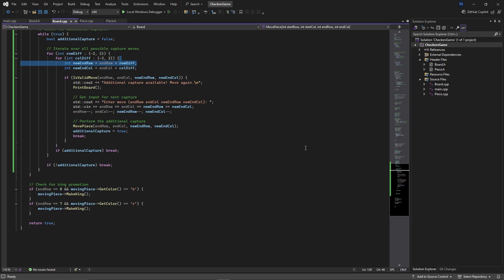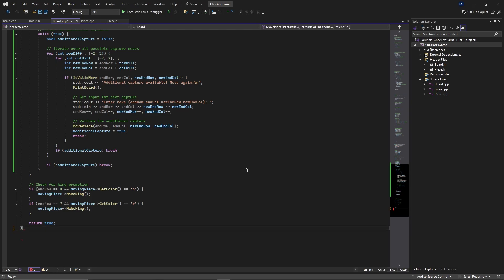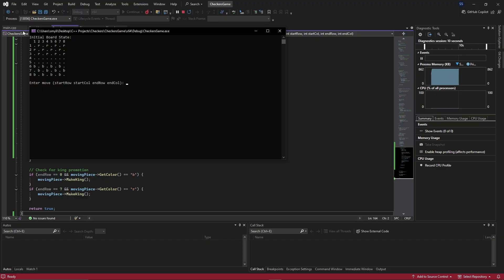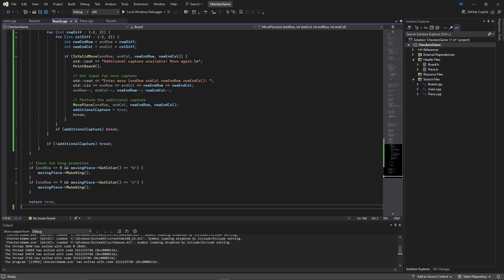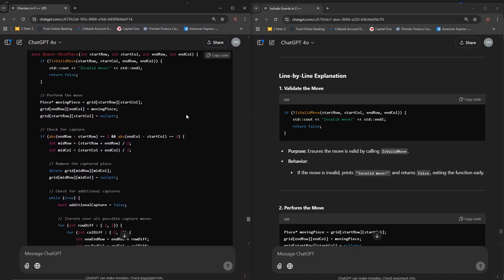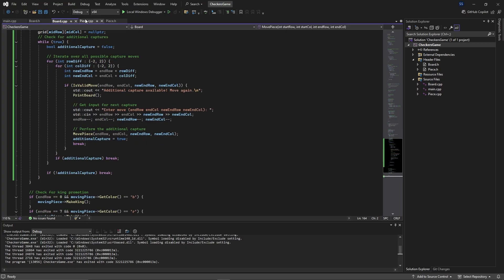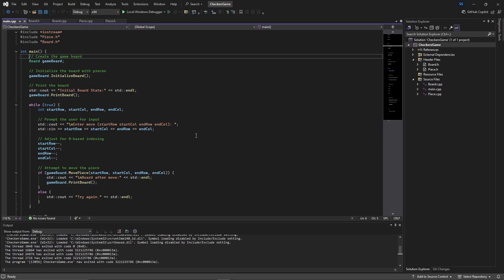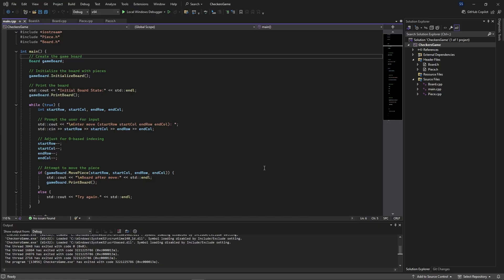Learning Game Development: Coding Checkers with C++ | First Look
🌟 "Building Games: A C++ Checkerboard Journey" 🌟

🔍 It’s update time! From creating a functioning checkerboard prototype to learning the intricacies of C++, this video is a glimpse into my development process and how I’m tying everything together. Plus, some reflections on life, work, and (too many) banned League accounts. Let’s talk code, creativity, and where this journey is headed.

📌 What You'll Learn in This Video:

Why C++?: Discover why I chose C++ for this project and how it compares to Python, HTML, and JavaScript in terms of design and structure.
Checkerboard Mechanics: See how I’ve programmed a working checkerboard where pieces can move dynamically between positions, laying the groundwork for the full game.
Tools & Techniques: Learn how I’m leveraging tools like ChatGPT to overcome challenges and streamline the development process.
Behind the Scenes: From constructors to design linking, I’ll break down how the various files and components work together in this C++ project.
The Road Ahead: Find out what’s next—color, shapes, slick backgrounds—and how this passion project is coming to life.

✏️ What Inspired This Project?

After yet another League ban (number 11 for this account series 😅), I decided it was time to channel my energy into something productive—creating my own game. It’s been a challenging but rewarding process, and I’m learning so much about game development and programming along the way.

🌍 Let’s Build Together:

Let’s turn this into a coding journey we can all learn from.

📆 What’s Next?

Thanksgiving is coming up, and I’m taking some well-deserved downtime. (First time off since July 4th!) But I’ll be back in a couple of weeks with more updates and progress on this game.